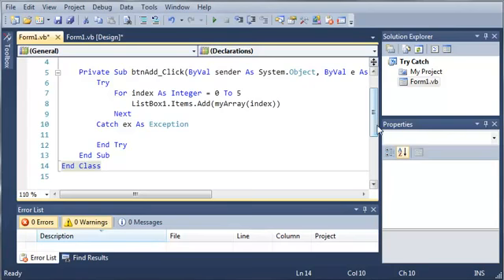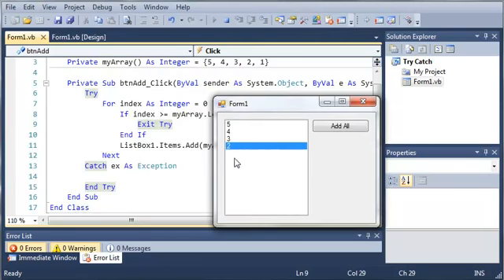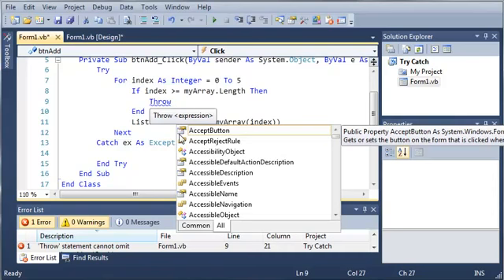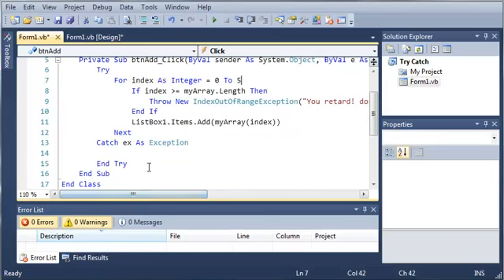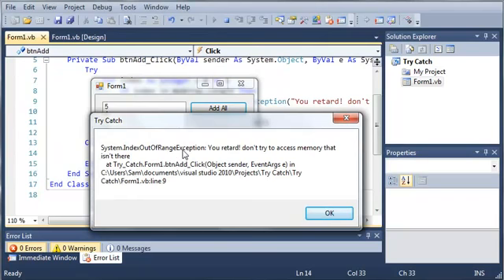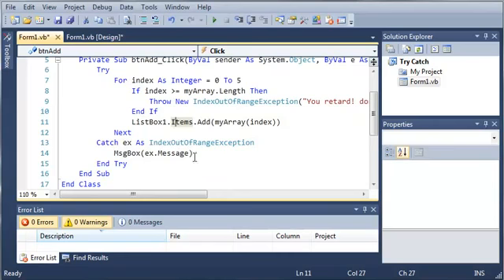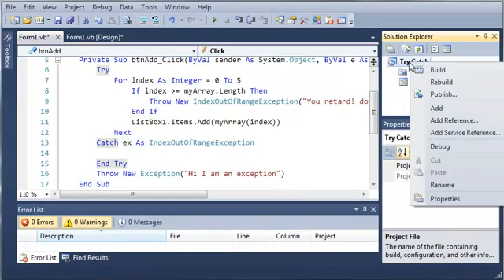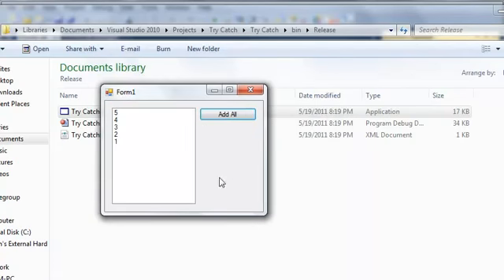Visual Basic Tutorial 135 Exit Try And Throw ‏